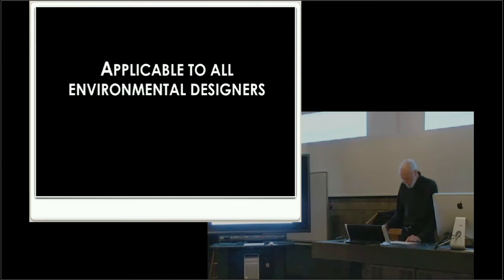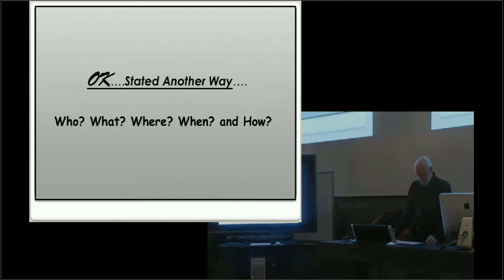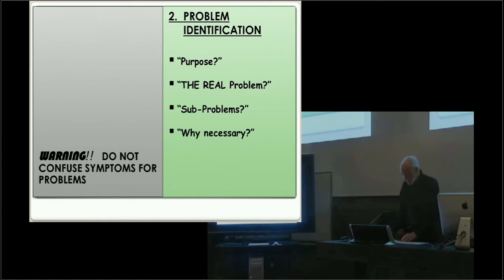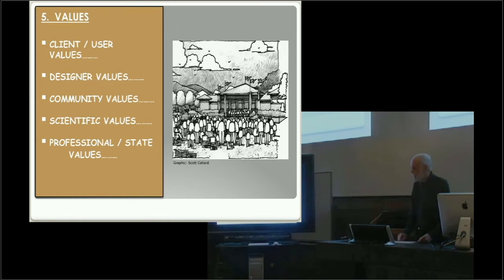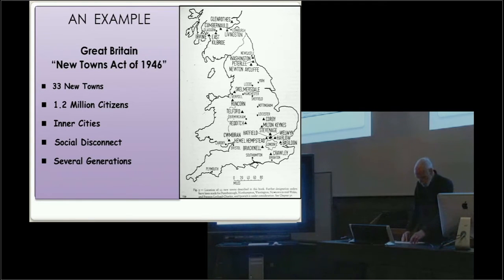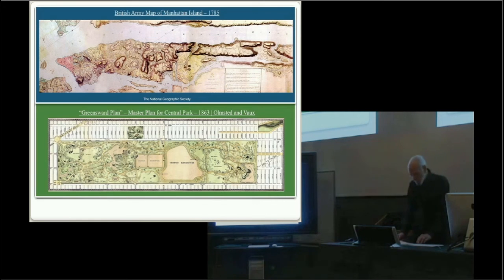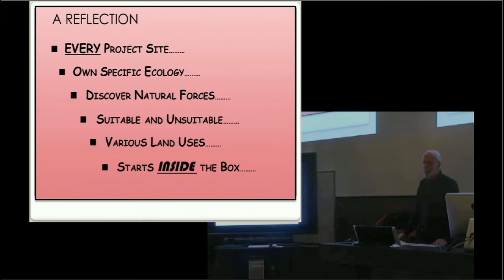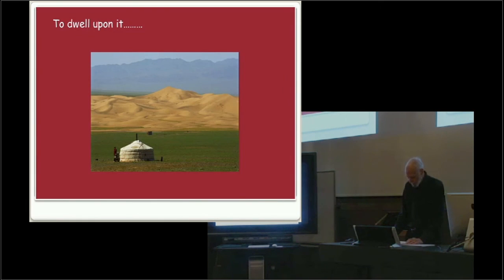John Russell, "Design process : thinking inside the box before thinking outside the box", 2014-03-24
Introduction by Jody Rosenblatt-Naderi.; Includes question and answer period.; Lecture presented by John Russell, Professor Emeritus of Landscape Architecture, Ball State University, as part of the Guest Lecture Series at Ball State University's College of Architecture and Planning.

To access this video in the Ball State University Digital Media Repository